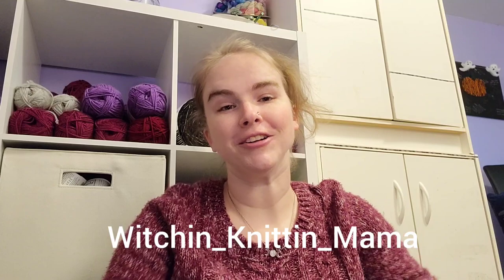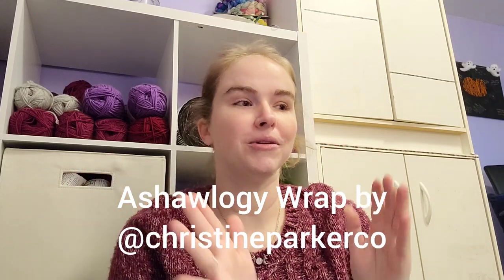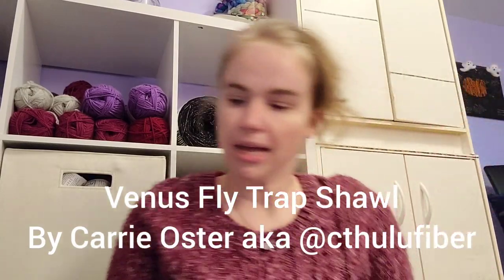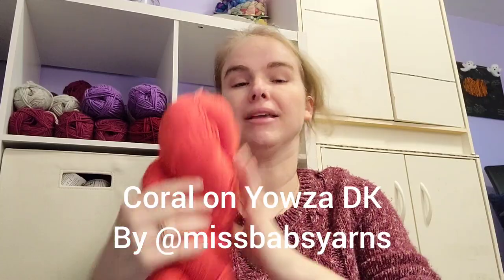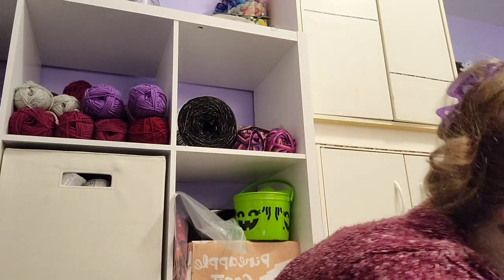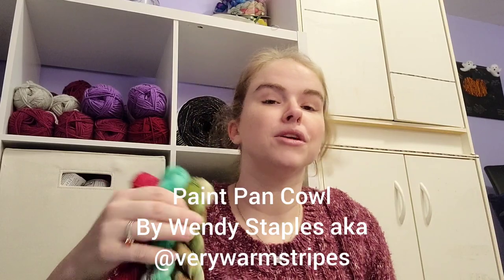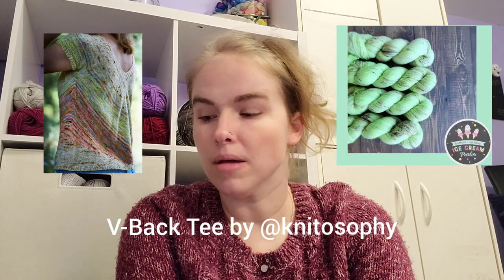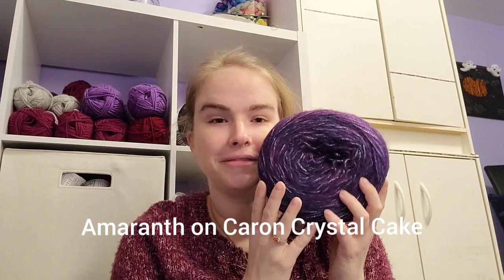Episode 4 - Make 9 2023